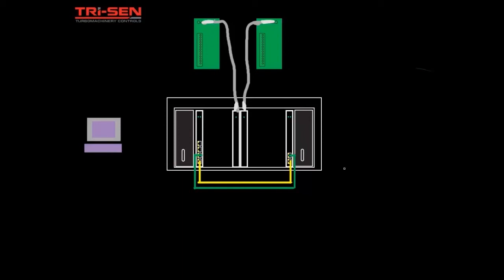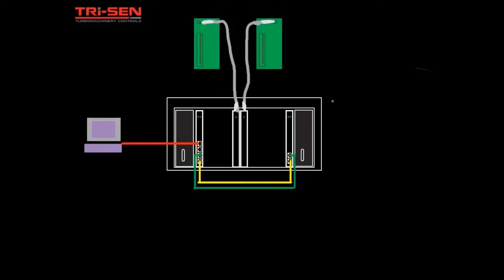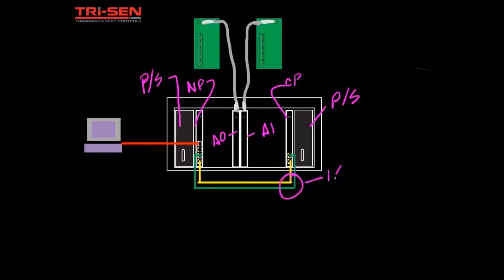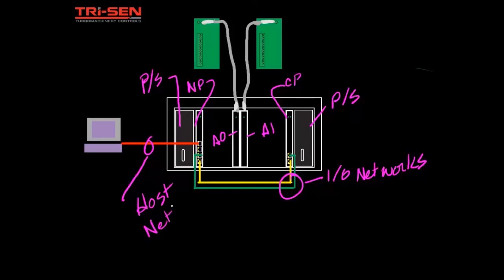TSx Net Basic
most basic network for simplex TSx